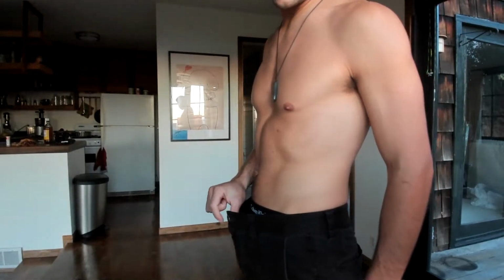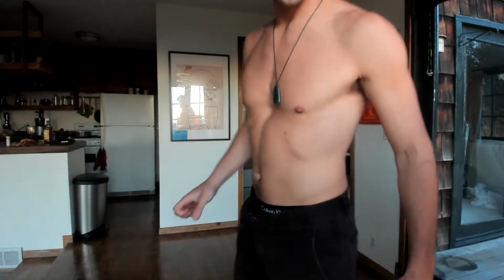ASK ME ANYTHING | Bitcoin | Entities | Broken Brains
Go here for the advanced paid courses (deep dive into parasite, heavy metal, chemical detox) 🔥➡️

Go here for a free course and manual that teaches you the introductory steps to detoxification ➡️